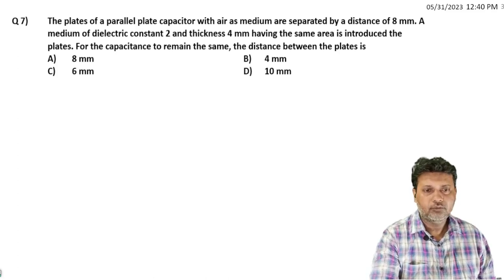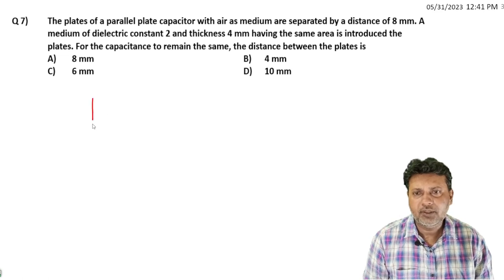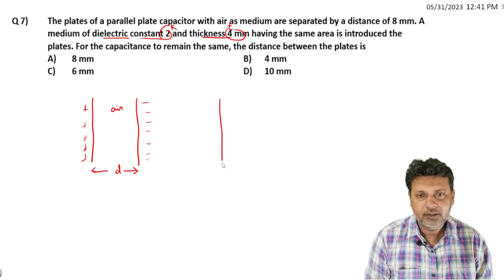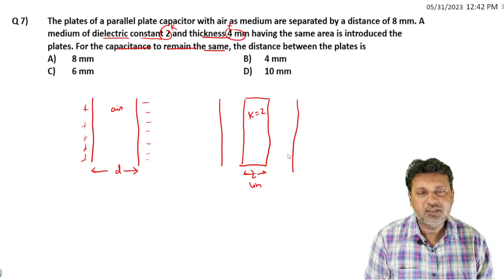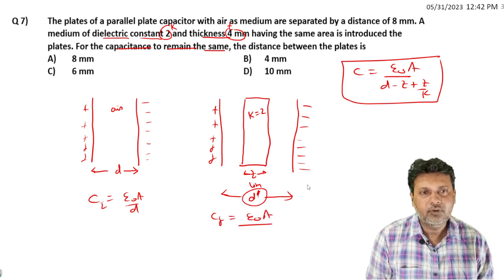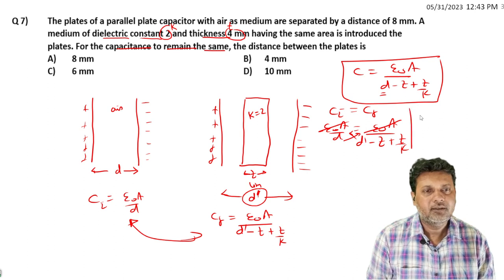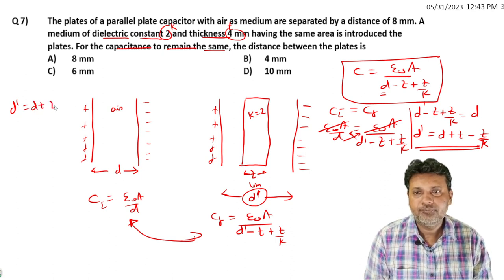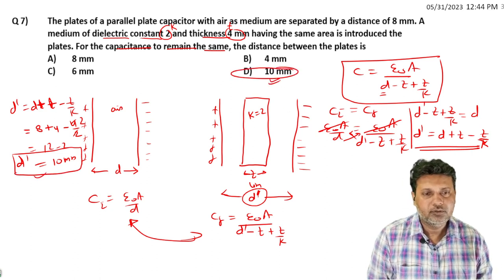7 Electric Potential and Capacitance NEET JEE HOTS LOGICAL TRICKY QUESTIONS BY SIDDIQUI SIR